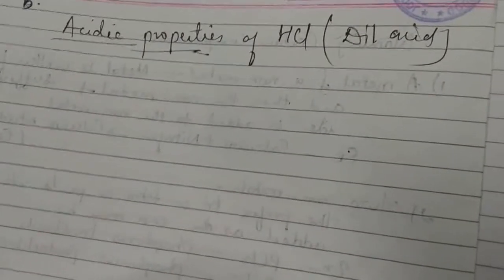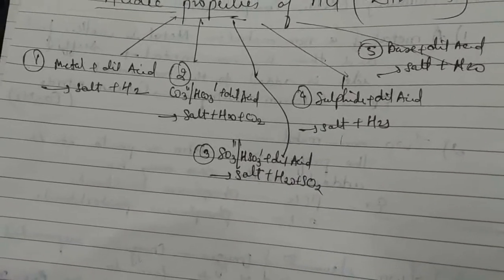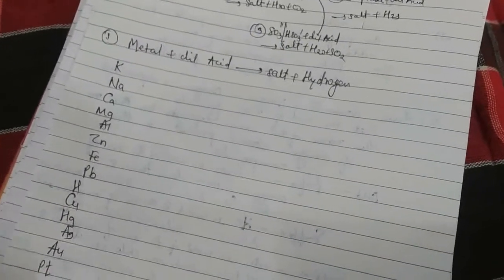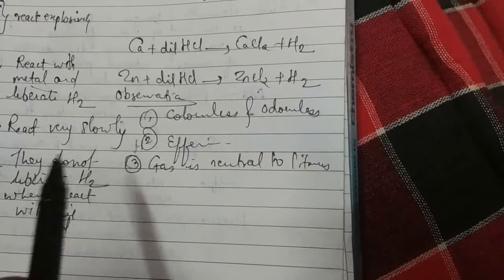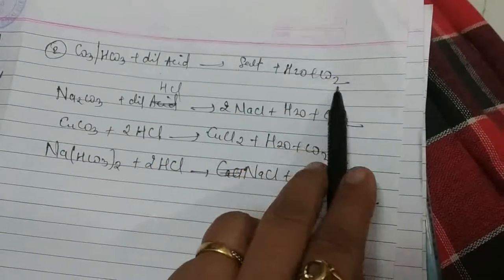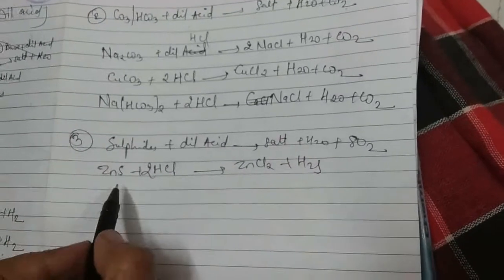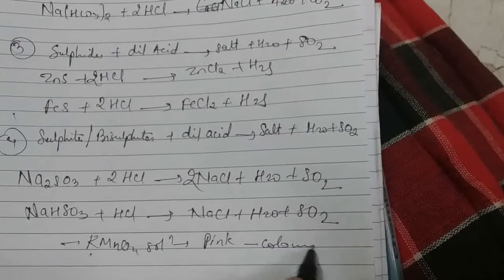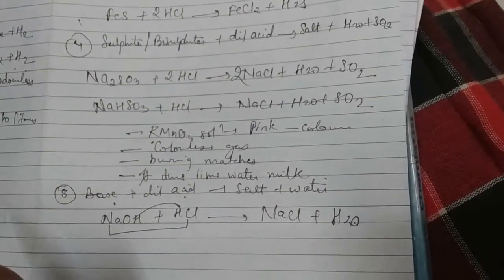Chemical properties of HCl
Acidic properties